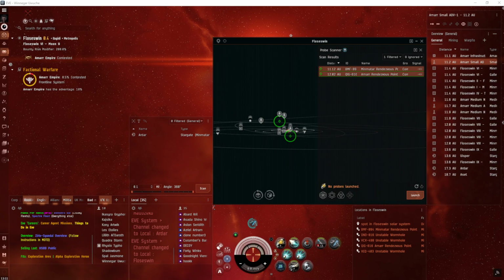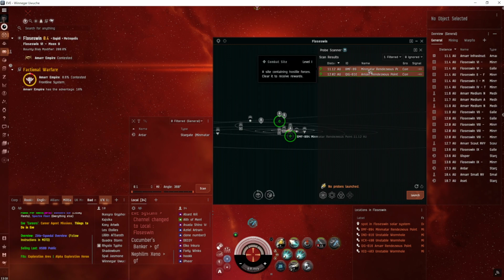How to Utilize New Rendezvous Sites in Faction Warfare - EVE Online